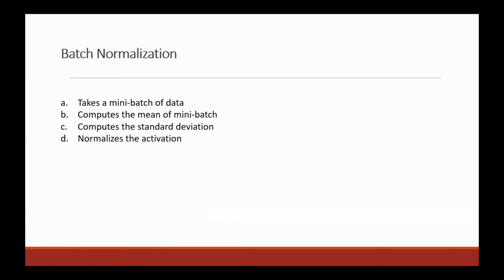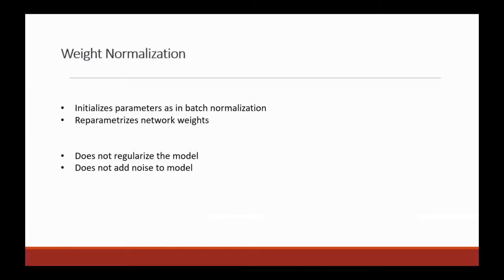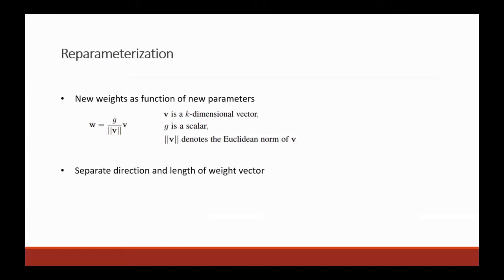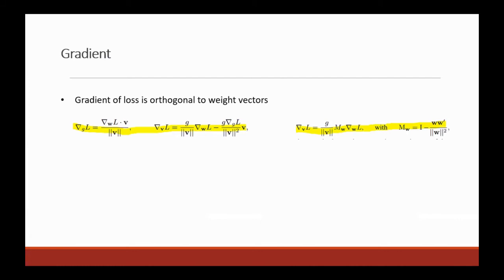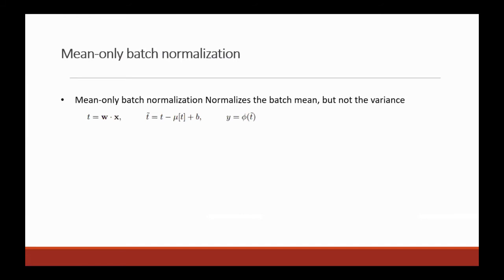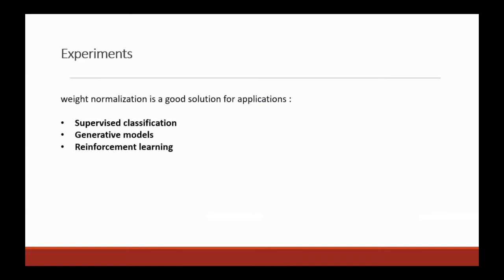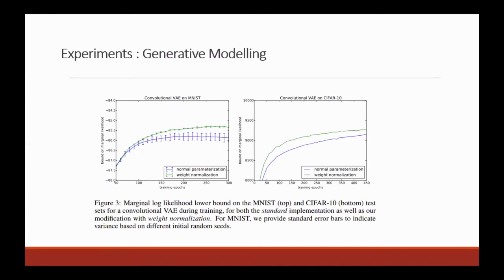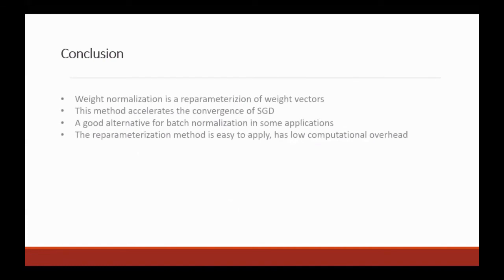Weight Normalization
I present the paper, weight normalization (  A Simple Reparameterization to Accelerate Training of Deep Neural Networks) which is a joint work of Tim Salimans and Diederik P. Kingma.

This presentation is part of the Data Analytics 2 seminar - ISMLL - University of Hildesheim.